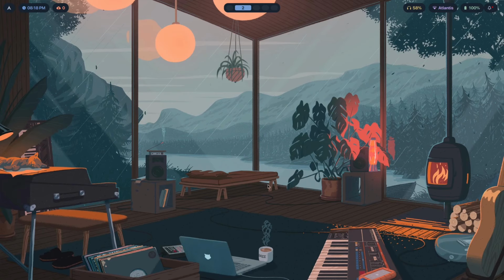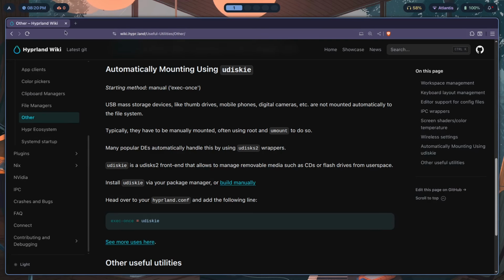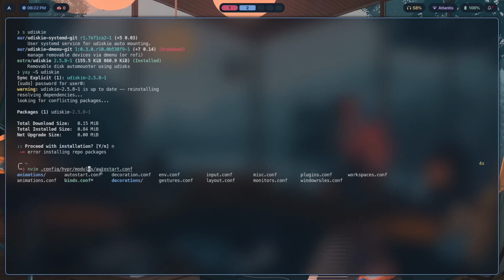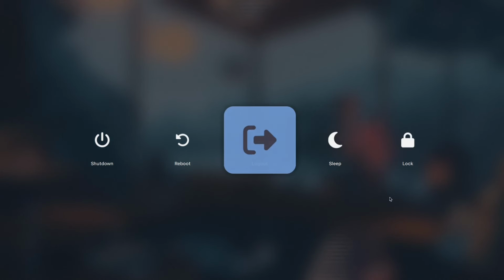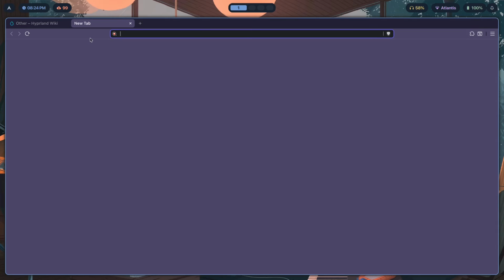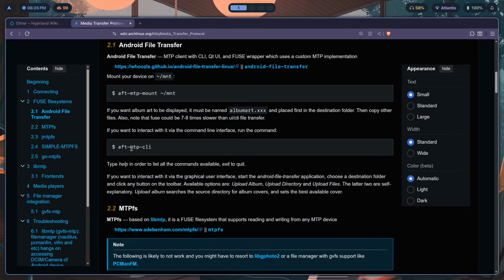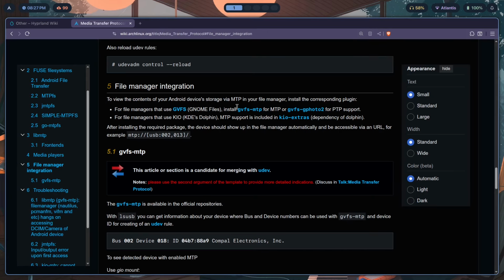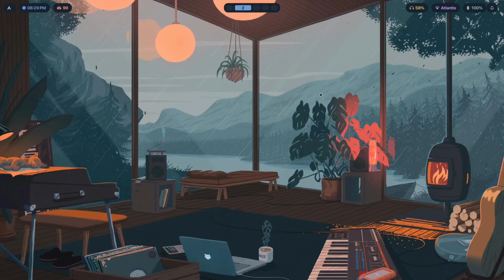How to Auto-Mount USB Drives on Hyprland